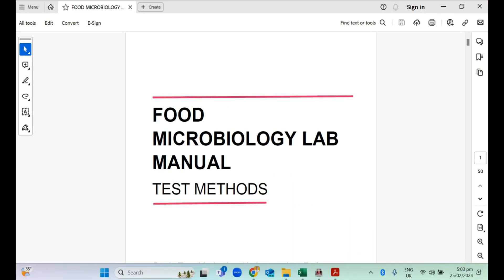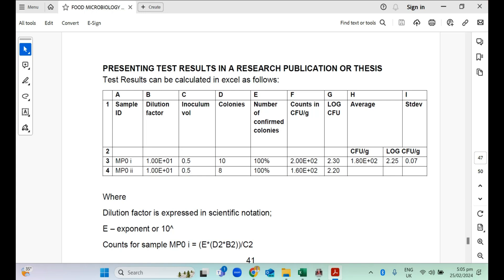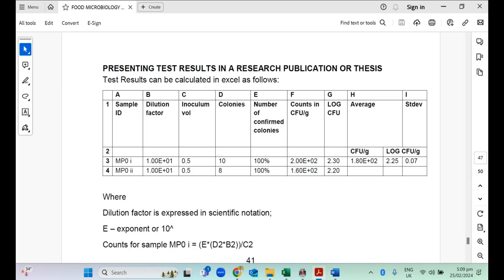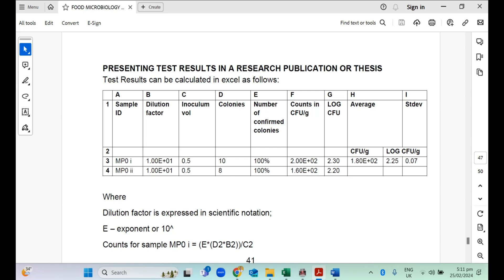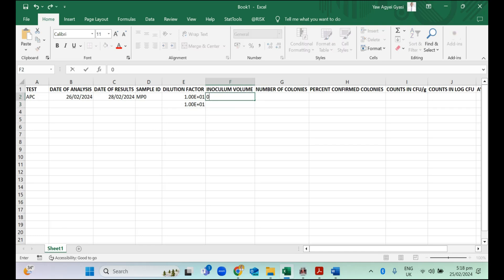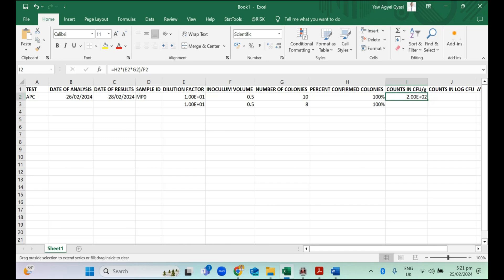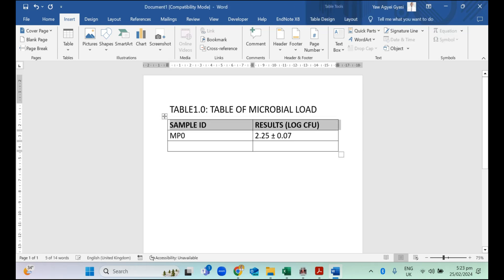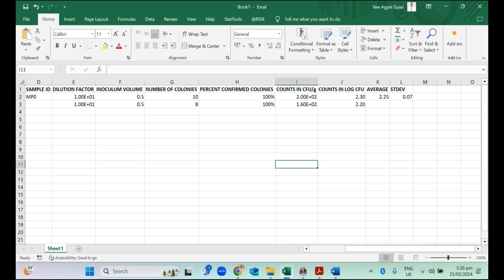How to calculate Microbial counts using MS Excel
In this tutorial, I'll walk you through the process of calculating microbial counts using Microsoft Excel, simplifying a crucial aspect of your research and thesis writing. Whether you're a student or a researcher in the field of microbiology, this video will provide you with invaluable insights and practical tips to streamline your data for analysis and presentation.

Timestamps
0:00 - Intro
08:12 - Typing out your data in Excel
15:00 - Inserting data into Word
16:38 - Discussing your results

A template Excel file with sample data can be found

Need assistance with data analysis?